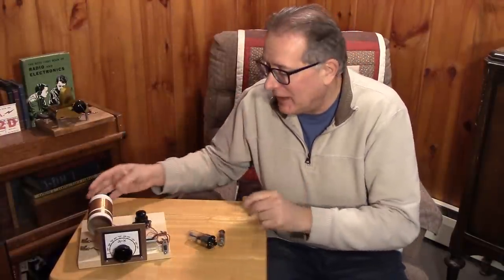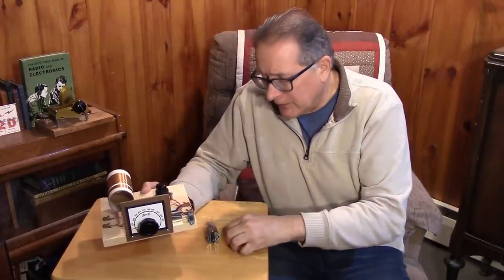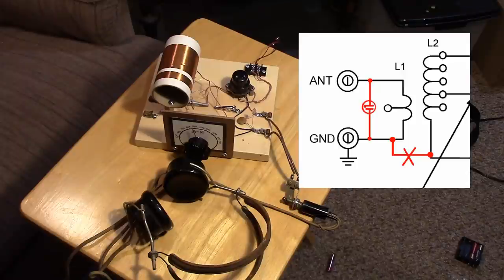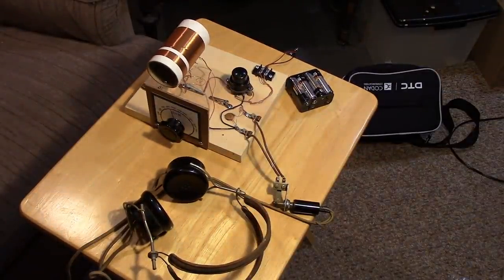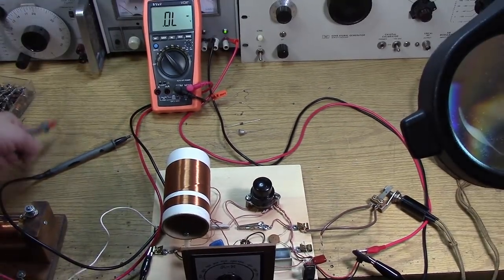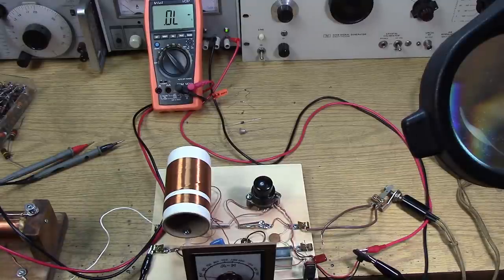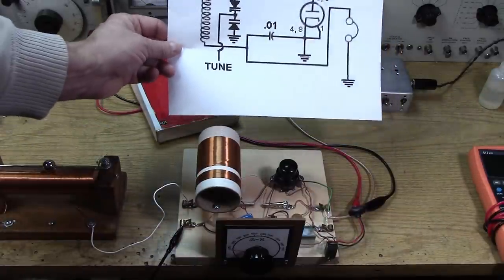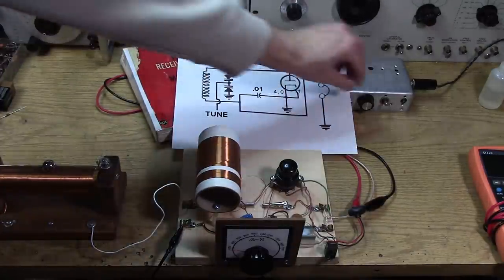EMP Proof Your Crystal Set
How about getting the news of the world on your EMP Proof Crystal Set?
But wait...